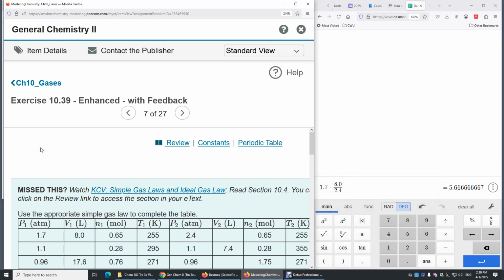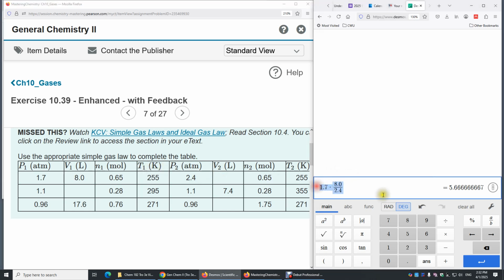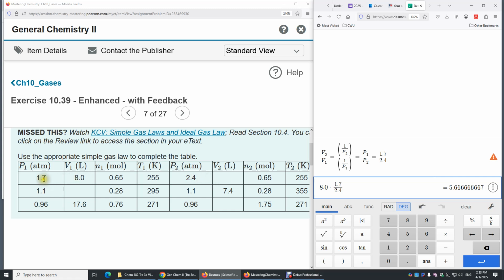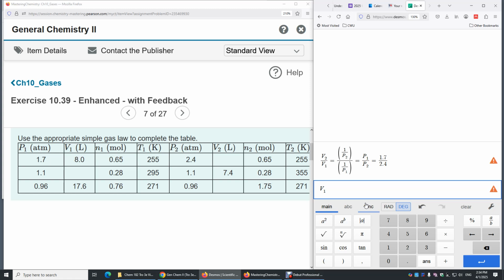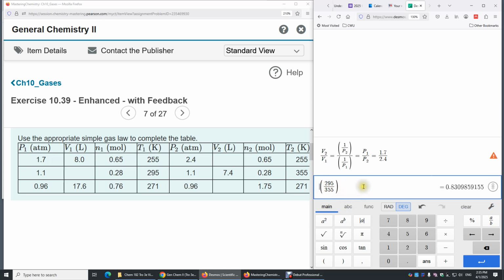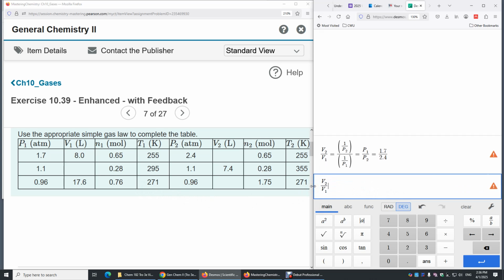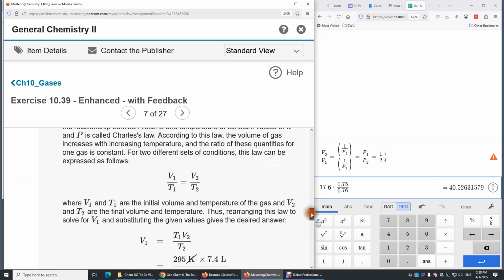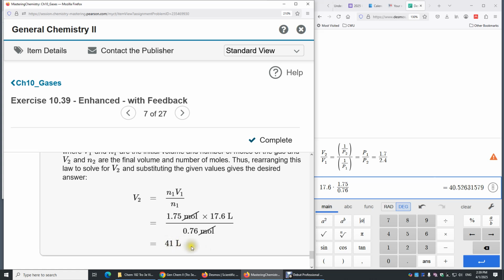Ch 10 Exercise 10 39